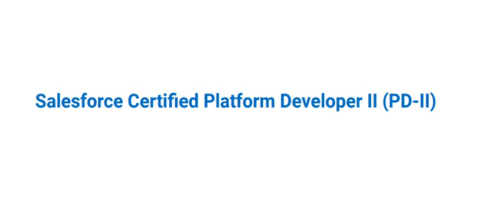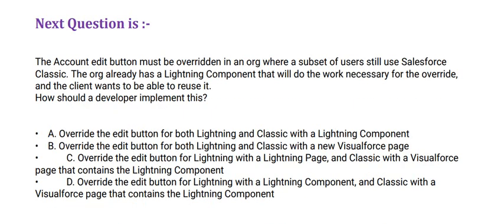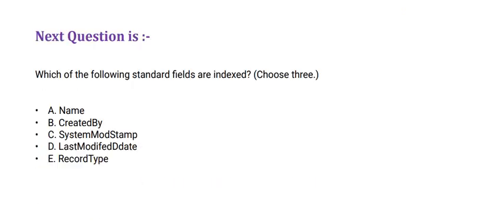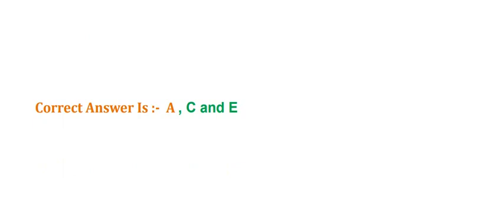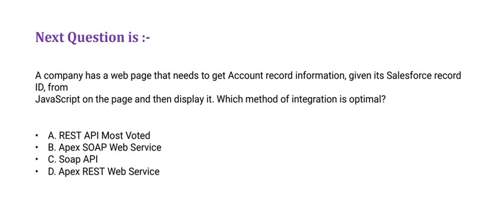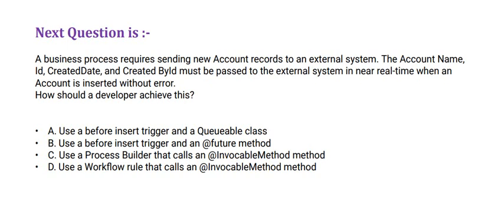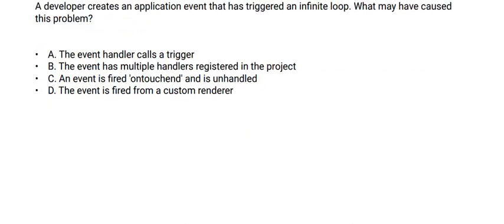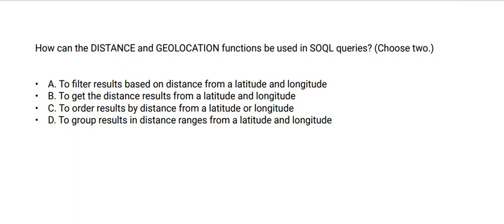PART#28: SALESFORCE PD-II : Salesforce Certified Platform Developer II - Questions and Answers